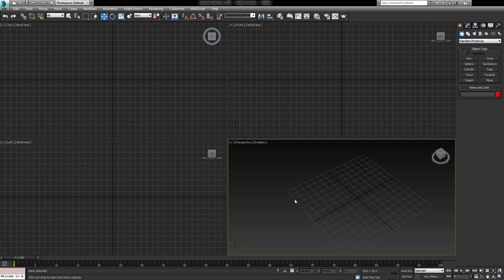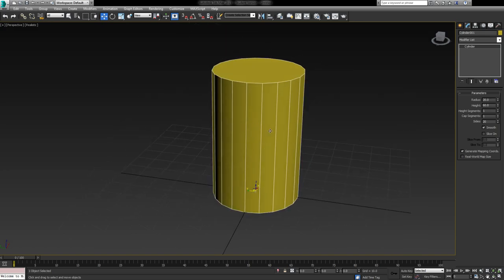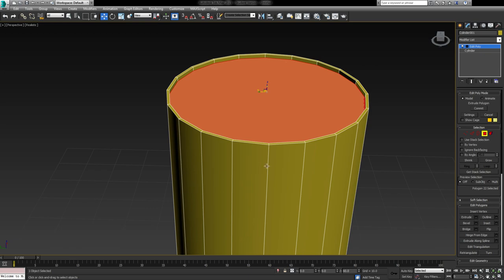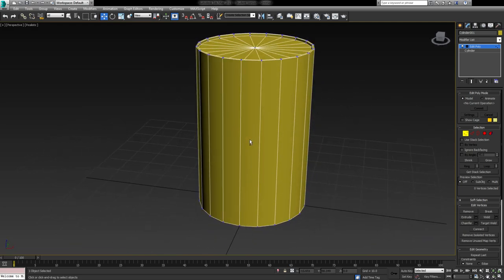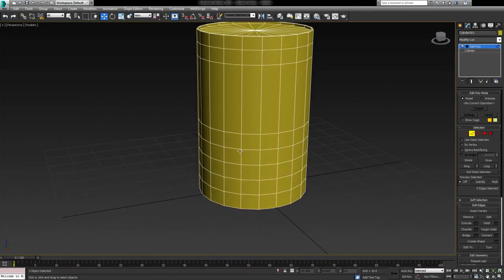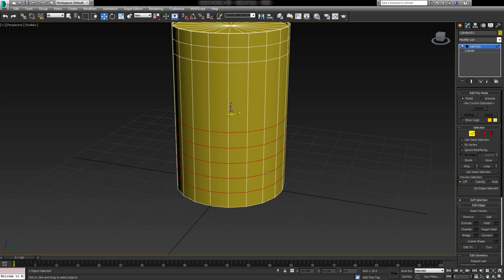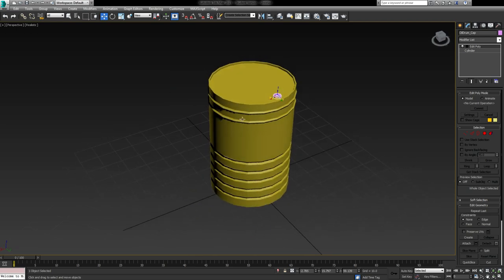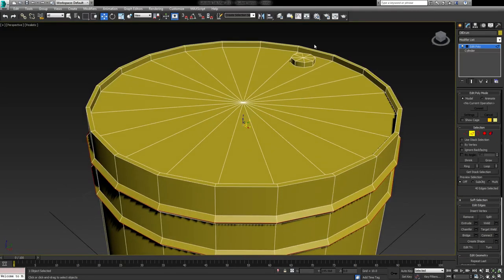Lesson 2 Part 1: 3D Modelling an Oil Drum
Part 1 of a 4 part tutorial covering the modelling on a game ready Oil Drum -- Watch live